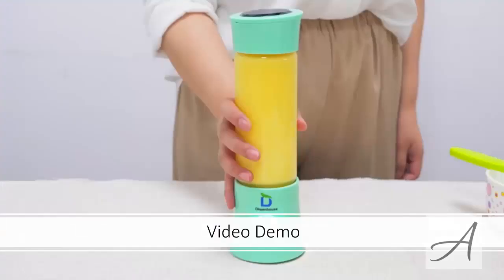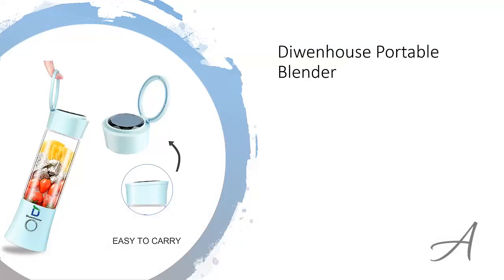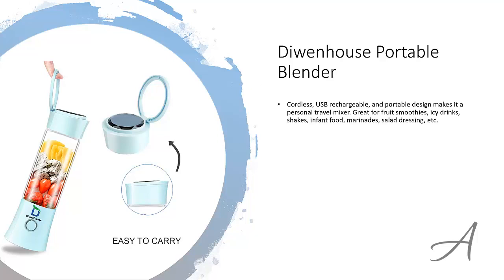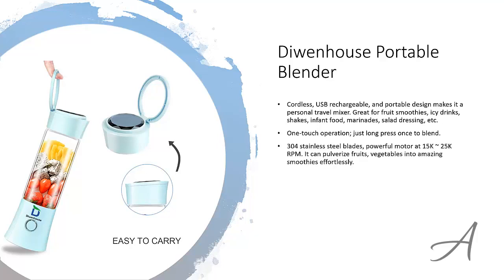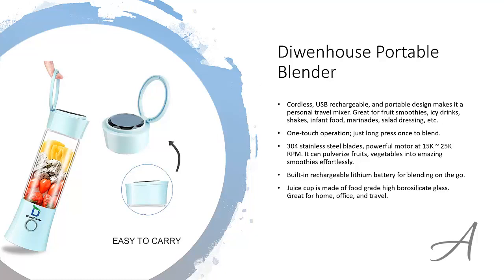Best Portable Blender Bottle Review - Personal Electric USB Smoothie Juicer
Personal blender: Small size, wireless, USB rechargeable, and portable design make it a personal travel mixer. Great for fruit smoothies, icy drinks, shakes, infant food, marinades, salad dressing, etc.
One-touch operation: To operate the blender, just add ingredients to the cup, screw on the lid, and long press( 3 seconds) the button to blend. Now you can easily make your favorite drinks in 30 seconds for your midday lunch or nutritional boost after your workout. It is automatic cleaning, add some water, press the button and hold 3 seconds to start. A smart kitchen appliance for you!
Upgraded 6 blades in 3D for superb mixing: The blender is made up of 6 PCS 304 stainless steel blades and motor rotation speed is 15000-25,000 revolutions per minute. It can pulverize fruits, vegetables into amazing smoothies effortlessly.
Built-in rechargeable lithium batteries and safety function: This blender has built-in rechargeable battery(4000mAh) & a USB cable. Keep your travel on the go.
Baby Food grade material and compact design: This 480ml/16 oz Juice cup is made of baby food grade high borosilicate glass. Great for home, office, and travel. Metal reusable straws are bonus gifts.

portable blender
personal blender
best personal blender
portable blender bottle
best portable blender
portable smoothie blender
portable juicer
best personal smoothie blender
usb blender
personal smoothie blender
blender portable
rechargeable blender
blender mini portable
usb portable blender
individual blender
blender bottle electric
portable juice blender
portable smoothie maker
best portable blender for smoothies
best portable blender usb
best hand held blender
portable personal blender
personal juicer
best portable blender for travel
portable rechargeable blender
mini blender for smoothies
personal blender bottle
best blender for single serve smoothies
personal size blender
quiet personal blender